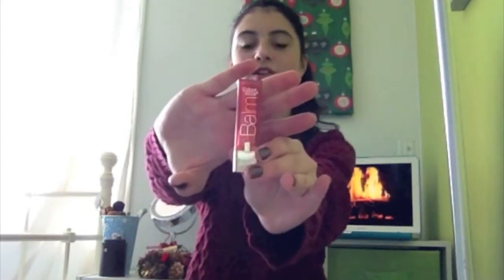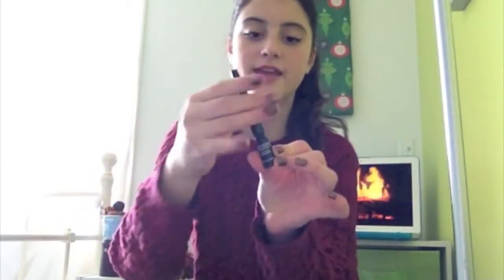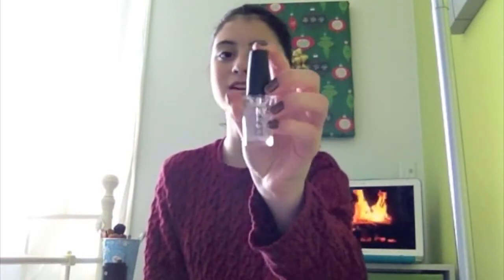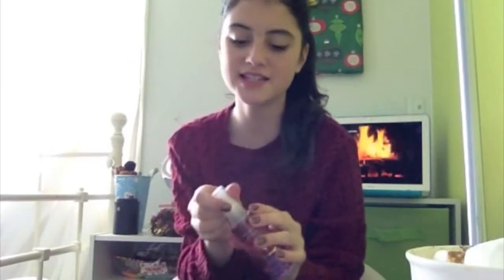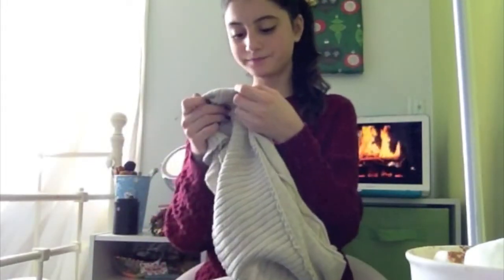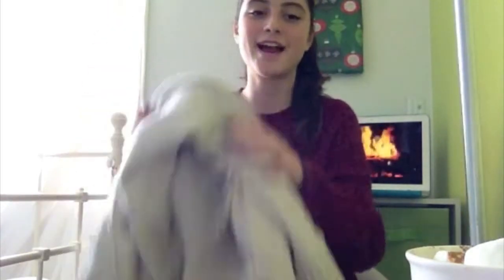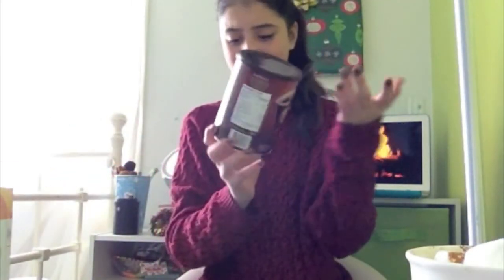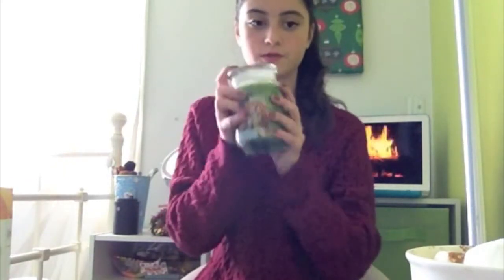November Favorites :)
Hey Guys hope you like the video !! Commet below if you guys want more monthly favorites!! :)